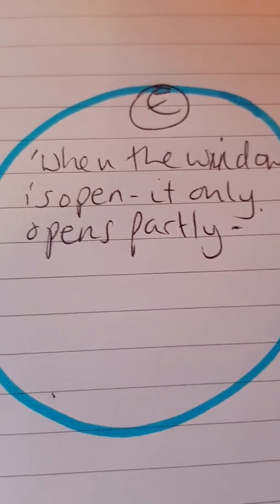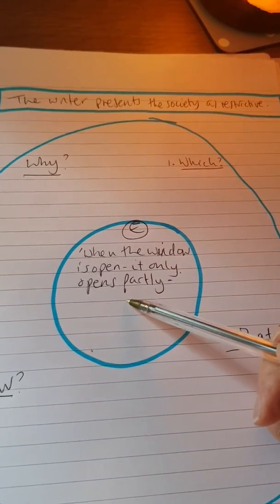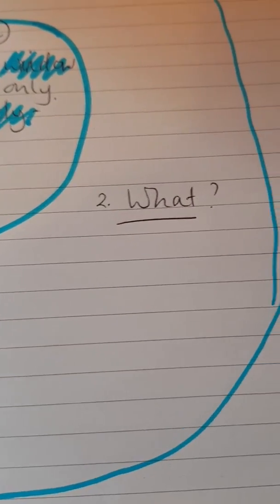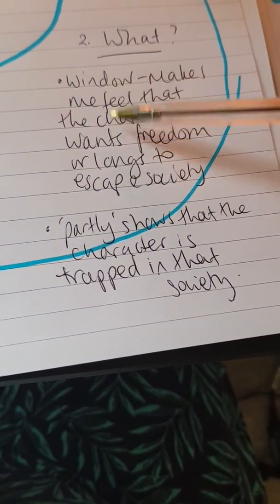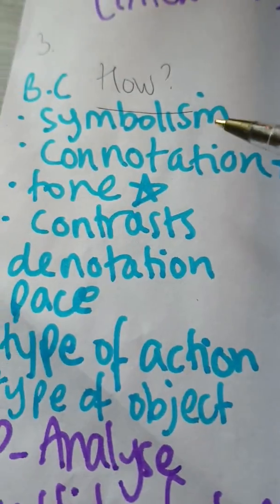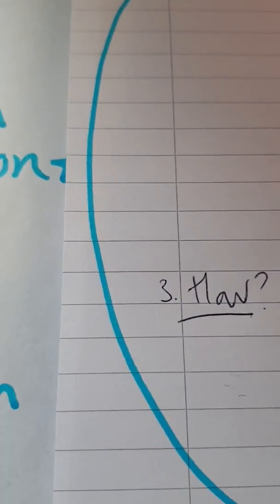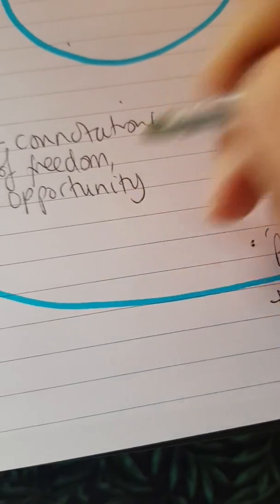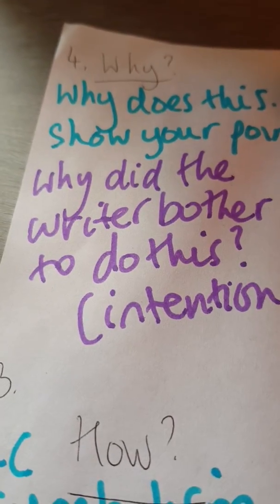Quotation Analysis Tutorial- WA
This is the analysis video to go with class work on Show My Homework w/c 20th April.